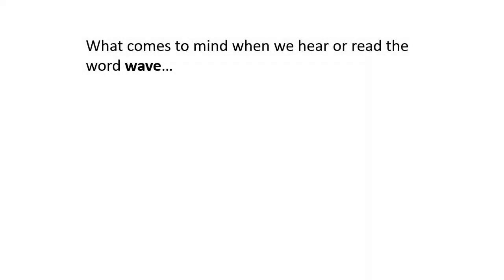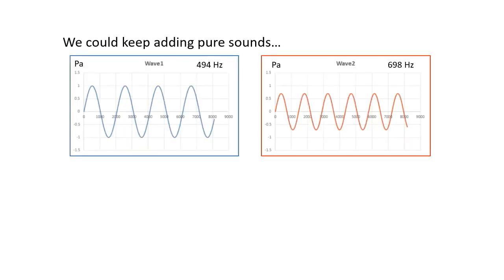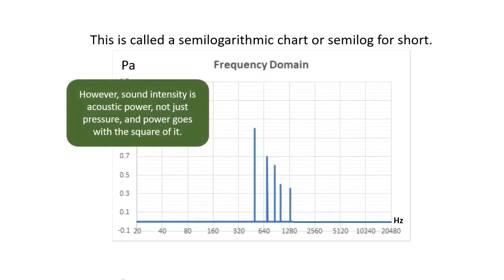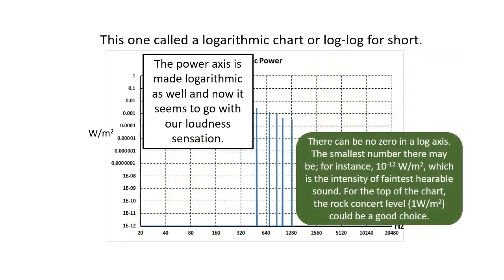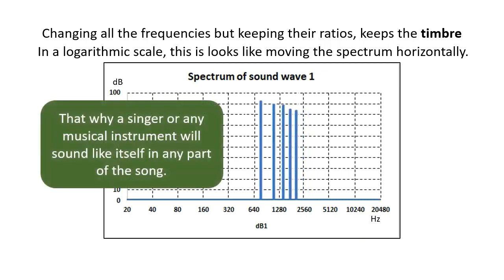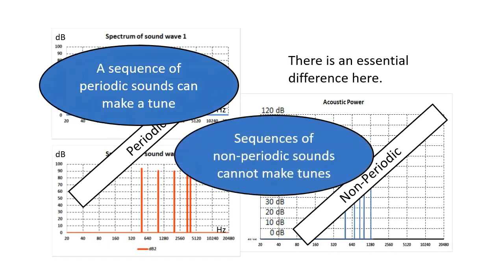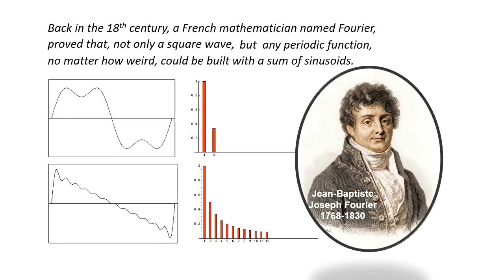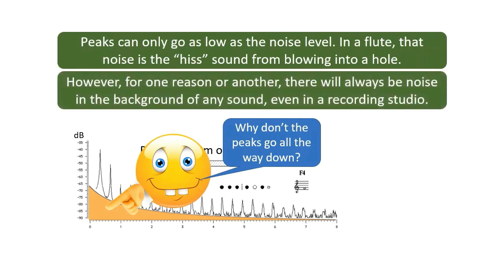Class #2: Frequency Composition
a. The pure sound
b. Fourier and the periodic sounds
c. Non periodic sounds.
d. Systems producing periodic and nonperiodic sounds
e. Harmonics and overtones
f. Human mind and periodic sounds.
g. What is a periodic sound for our brain and what is not?
h. Timbre